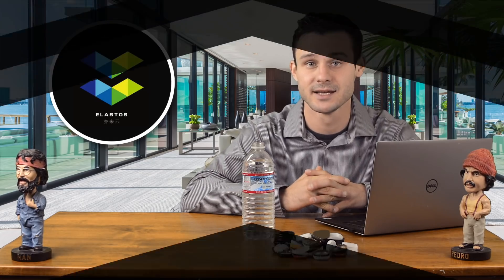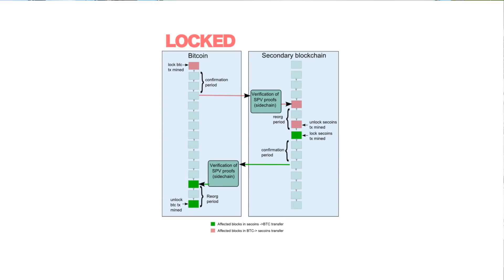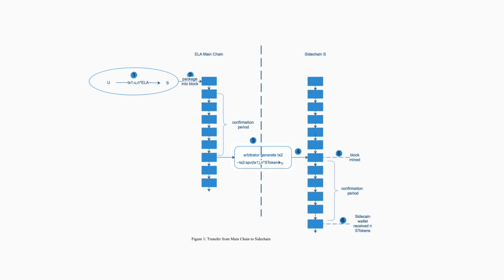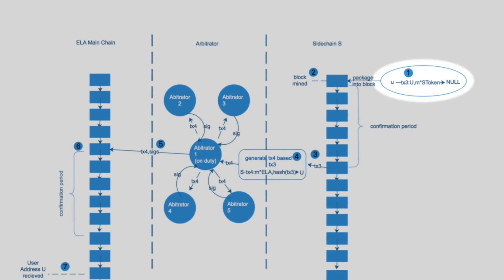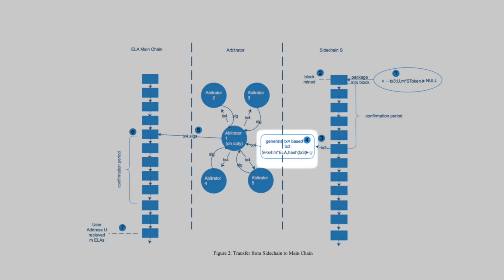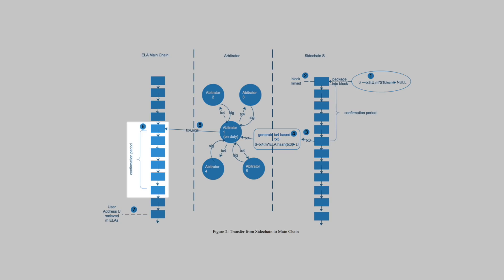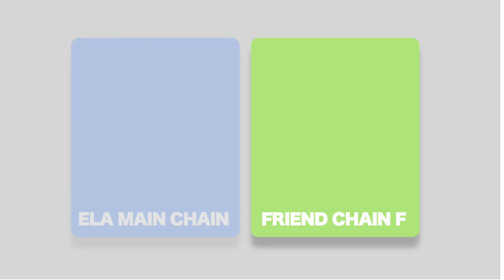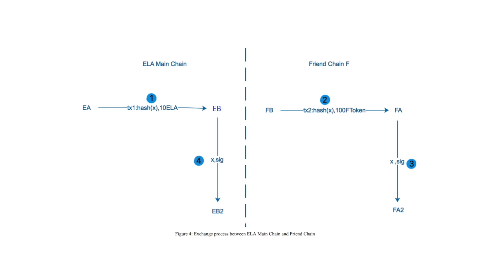Elastos Sidechains | Asset Transfers Cross X Chain | POW dPOS Friendchains | $ELA Smart Economy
Today’s featured project is Elastos $ELA. Last week, we understood how the bitcoin blockchain connects to and is merged mined with the Elastos mainchain. Today we are going to move one level up and understand the concept of sidechains and how they will allow Elastos and the dapps to function fluidly with nearly unlimited scalability.

1. Transfers from the mainchain to sidechains
These transfers are implemented based on the Simplified Payment verification. The SPV module of the main chains is integrated on the sidechain, and is used to synchronize the mainchainn block while also facilitating transfers from the mainchain to the side chain at anytime.

2.  Transfers from the sidechains to the mainchain
With Elastos, transfers from the side chain to the main chain are guaranteed by the mainchain's arbitrator mechanism. The arbitrator must not only generate and transfer the transaction, but also sign the transaction. This allows the withdrawal transaction on the main chain, thus transferring from the sidechain account to the mainchain account, to be verified by the main chain nodes.

Different Types of Sidechains
1. Proof of Work
2. Delegated Proof of Stake dPOS
3. Friendchains

BTC-1MRZnYYpMwrmhG6oEd9HYbSzJoVSvPdih9
ETH-0x6b0e08fac3c9d71f44fc0bb8e3ec31ddc2dc04cf